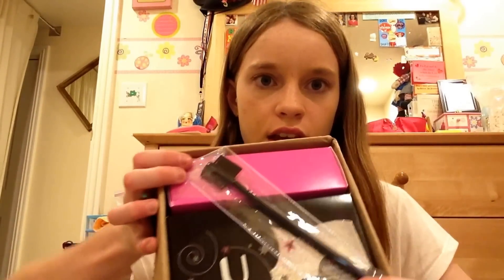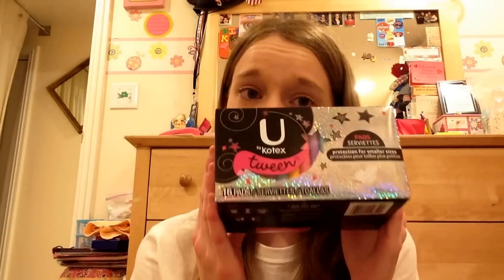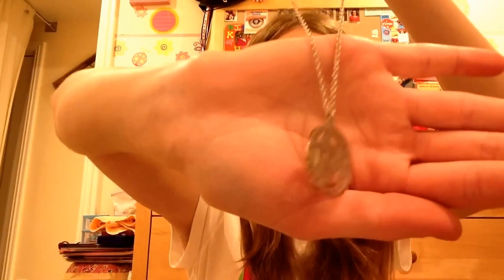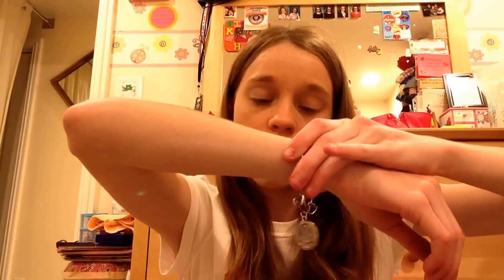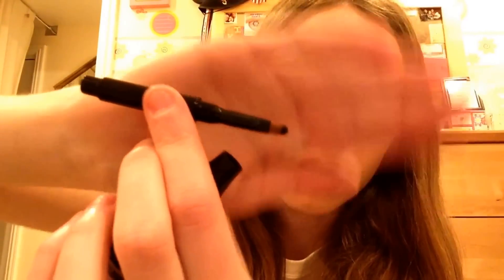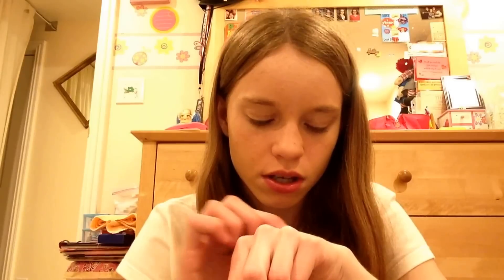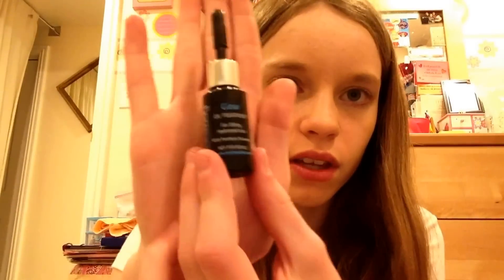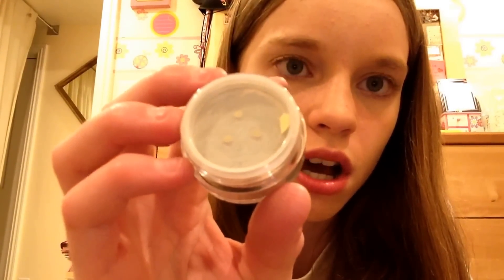May 2015 TOMbox Unboxing & Review!!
Hey girls! Don't forget to go check out the TOMbox website!

Thank you so much to the TOMbox Company for sending me your product! I really loved everything you send me!! :)